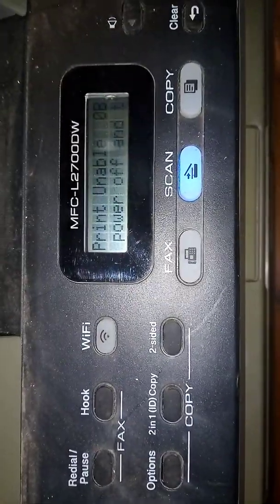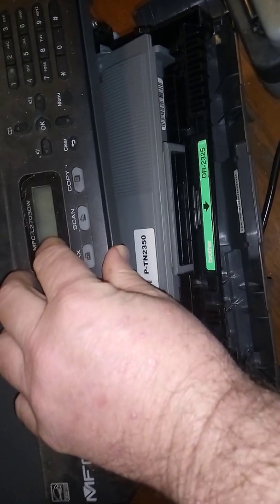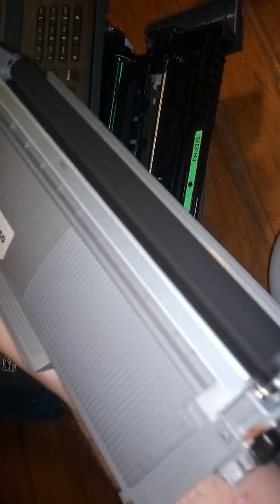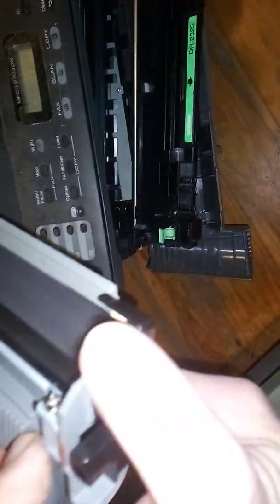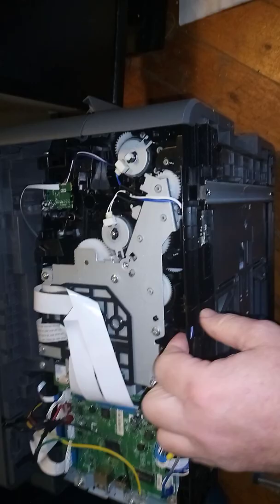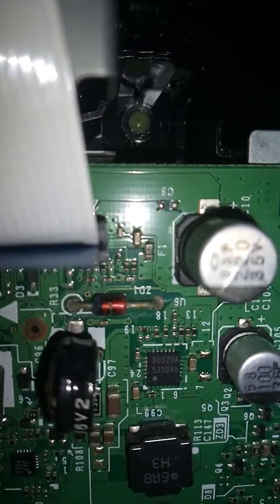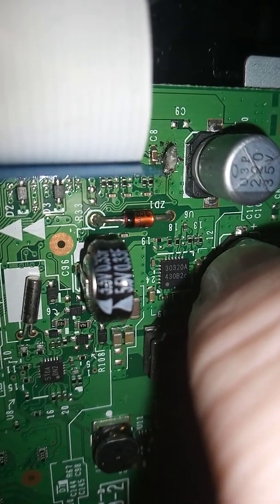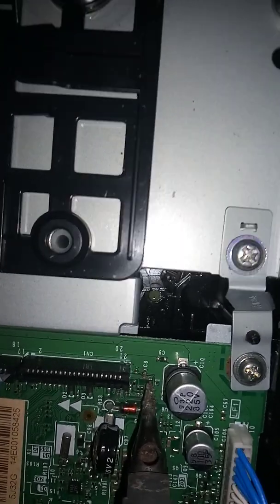Print Unable 0B, Brother mfc-l2700dw, Xerox m225dw, hl-l2305dw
How to fix print Unable 0B on Brother and Xerox Clone MFC Printers and why the error/fault occurs. Tips/Gratitude (Copy & Paste -Don't Click!)